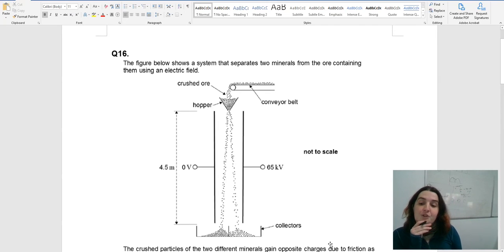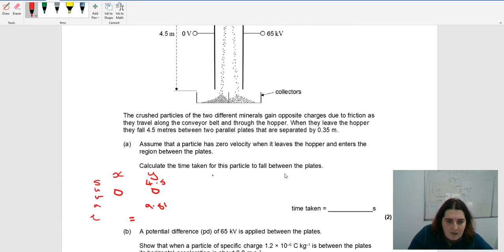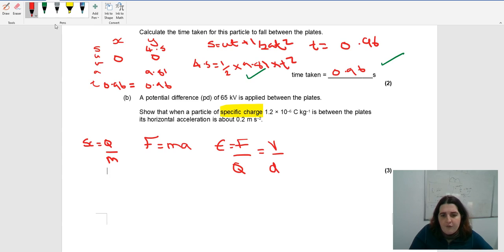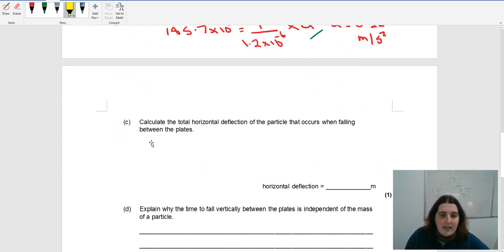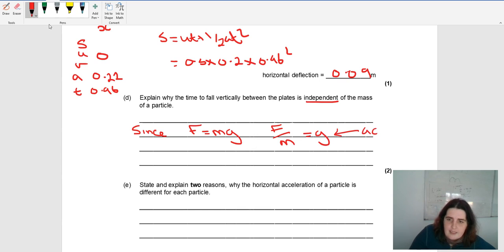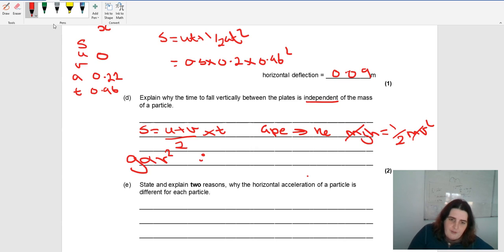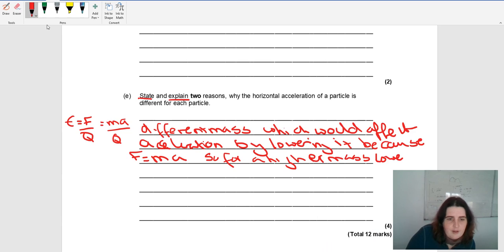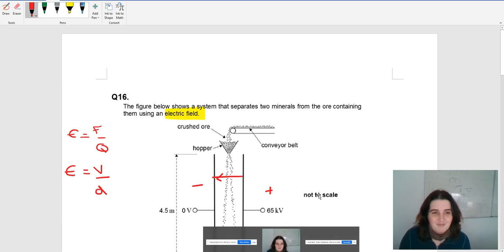Question 16 Electric fields and projectile motion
This is an electric fields questions proving how you must know your paper 1 stuff for paper 2